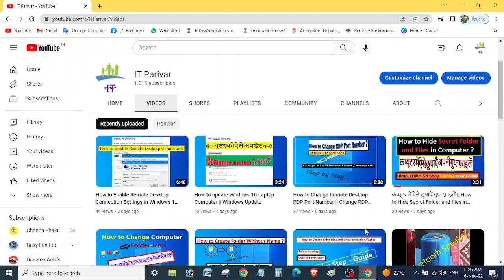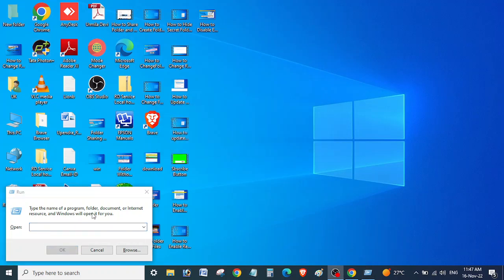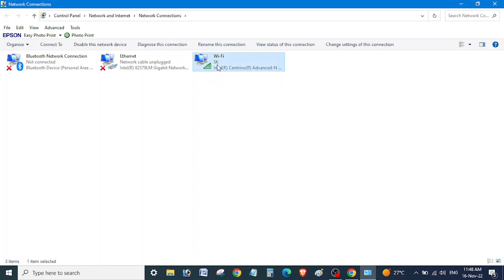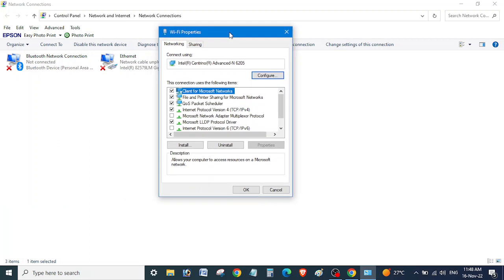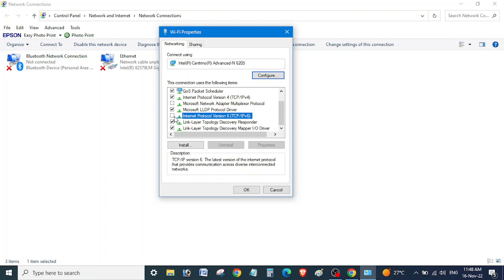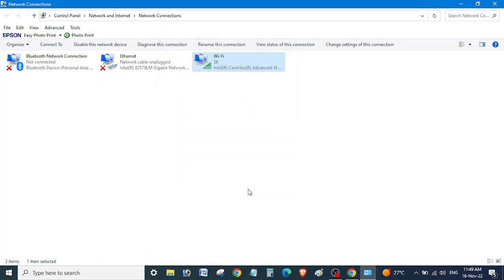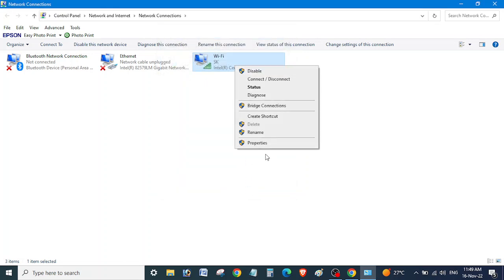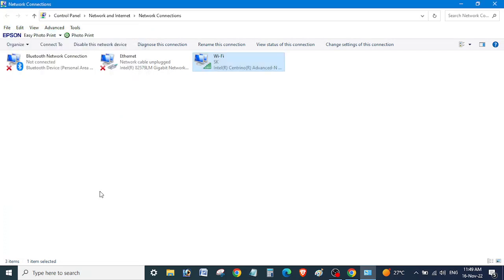How to Enable Disable IPv6 in Windows Computer or Server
Hi Guys,
In this Video i have tried to explain about How to Enable Disable IPv6 in Windows Computer || Server step by step and i hope this video will  be helpful for you so please watch full video, like, share and leave your Comment as Feedback.

How to Enable IPv6 in Windows10.
How to Enable IPv6 in Windows Computer.
How to Enable IP Version6 in Computer.
How to Enable IPv6 on Server.
How to Disable IPv6 on Computer.
How to Disable IPv6 in Windows10.
How to Enable Disable IPv6 in Windows Computer.
Computer me IPv6 ko kaise enable karein.
Computer me IPv6 ko kaise Disable karein.